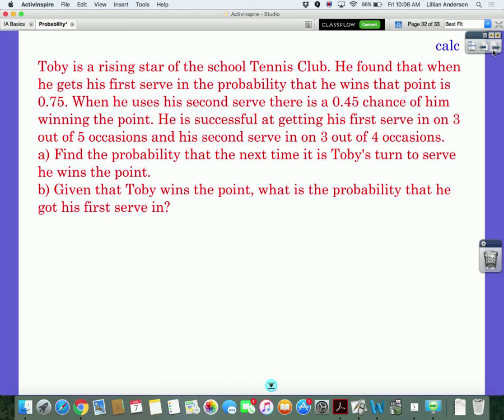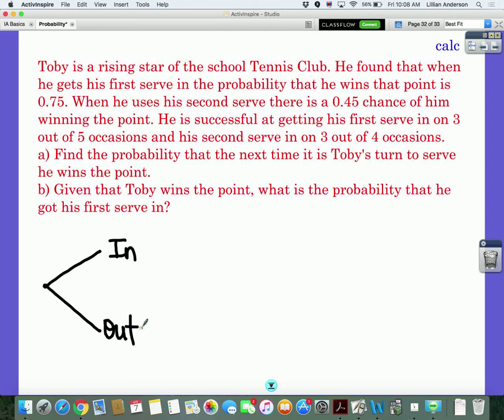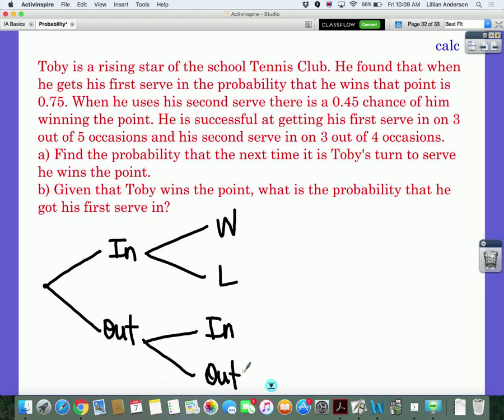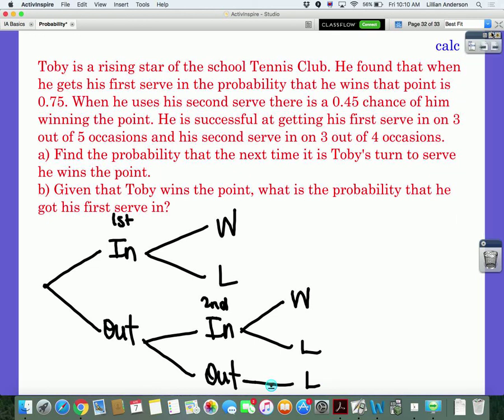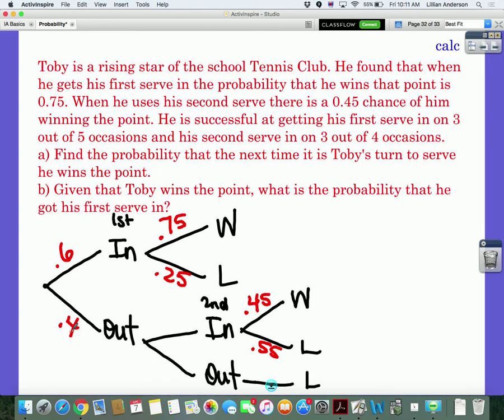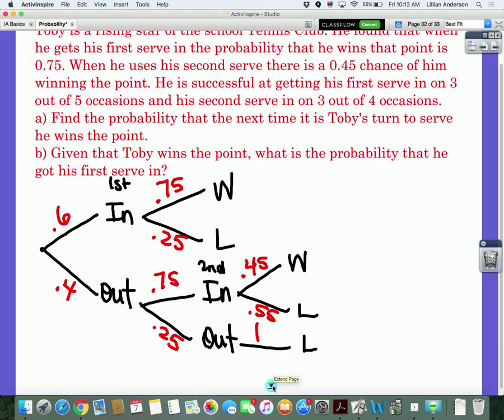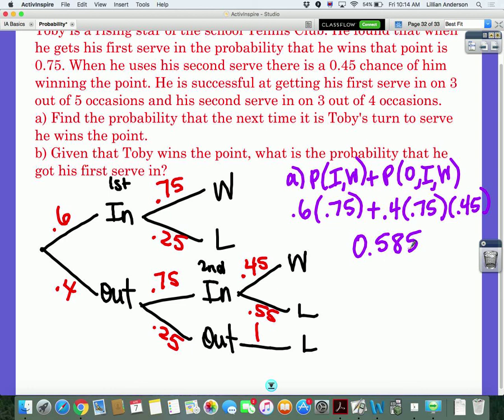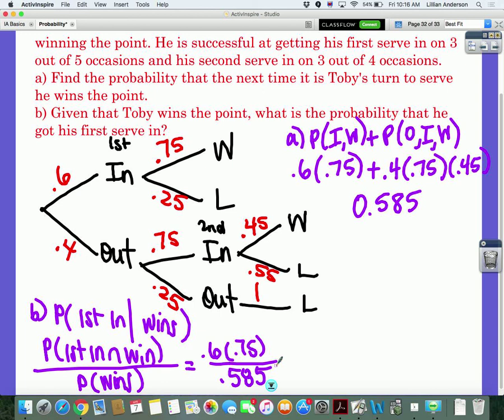Tennis Tree Diagram Example